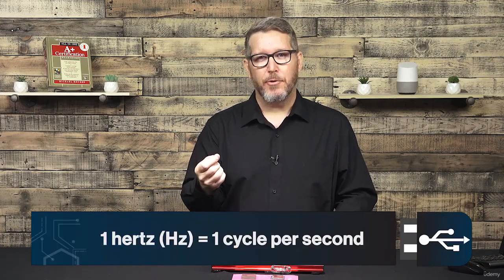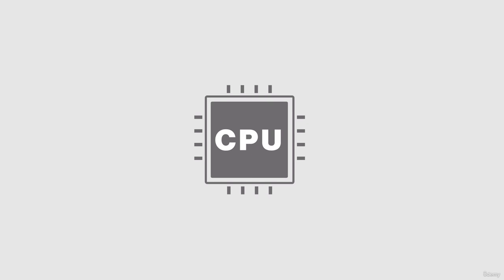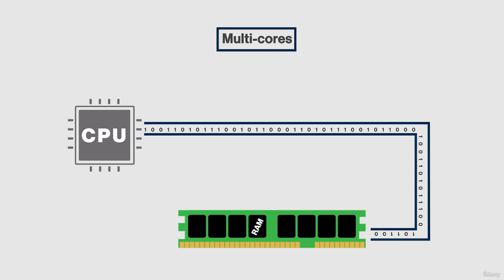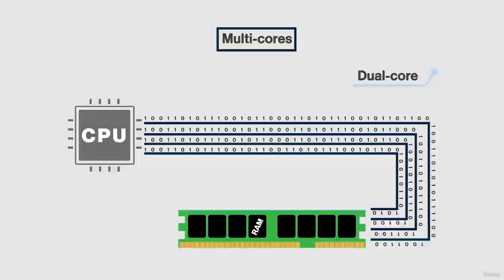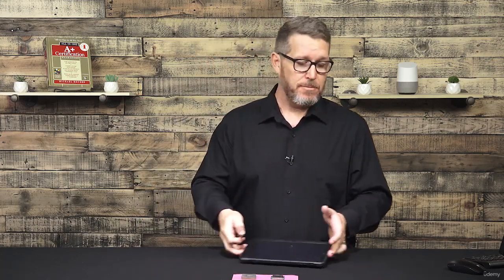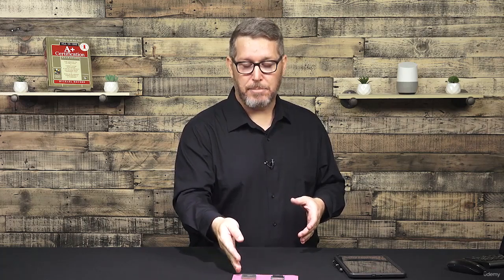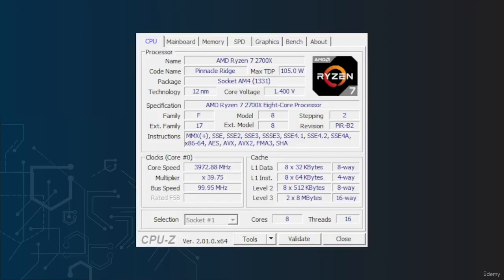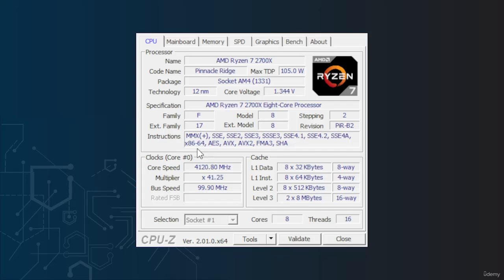4.2 Modern CPUs